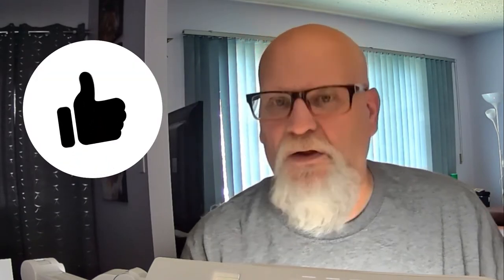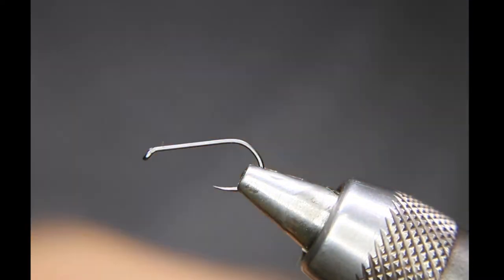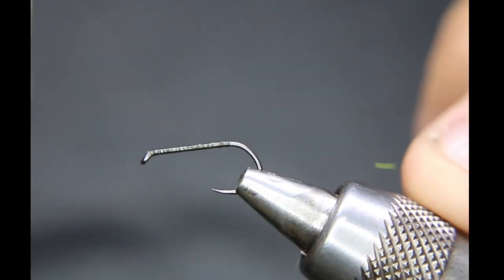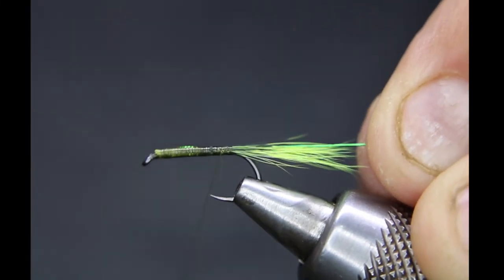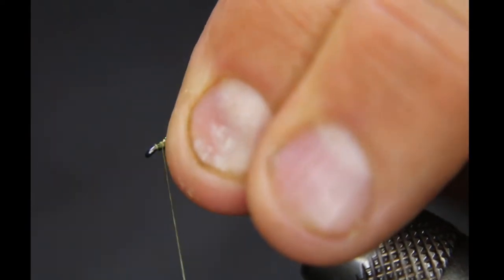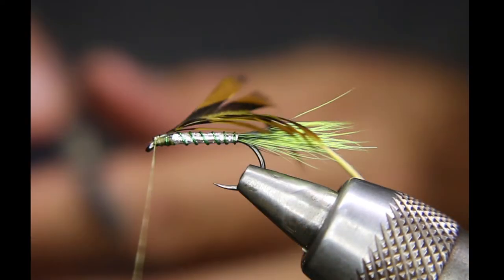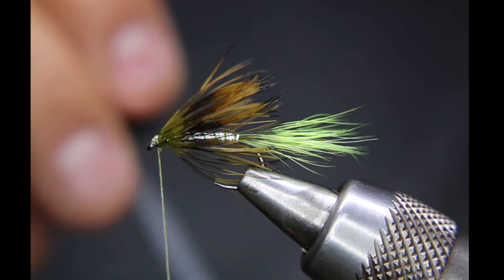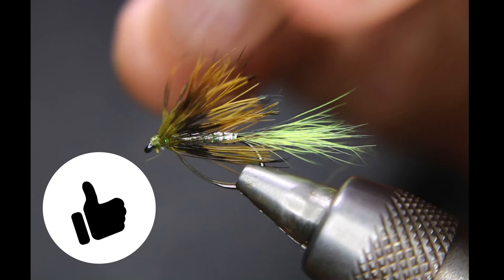The Squirrel Tail Cruncher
In today’s video, Rick (The FlyFish Fanatic)™ will be tying a soft hackle/Cruncher pattern. Not the most popular fly in my box, but this one has save a day or two over the years for me. I like this pattern just sub surface, especially on lake where there is a healthy minnow population. Hang on when fishing this one, it gets HAMMERED!!.

Materials:
Hook-Hend BL354 size 10
Thread- Semperfli NanoSilk 12/0
Tail- Dyed Green Squirrel tail fibers
Body- Semperfli Holo Tinsel
Rib- Semperfli .2mm wire in Green
Hackle- Dyed Green Pheasant

Airflo/Ross Reel
Renomed Scissors